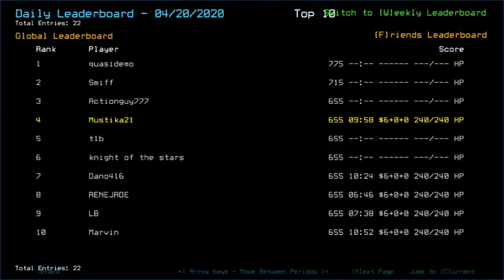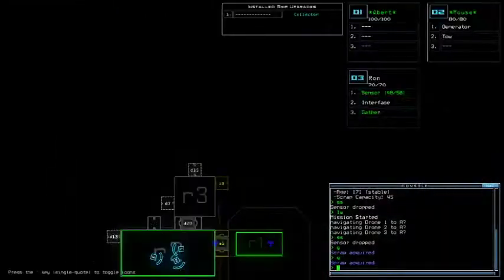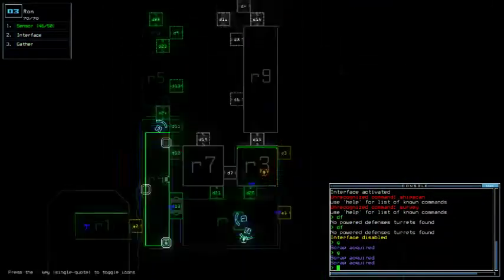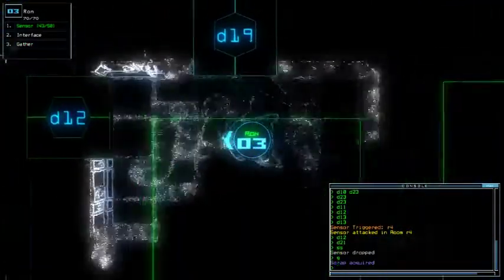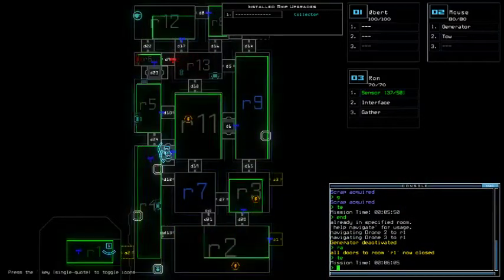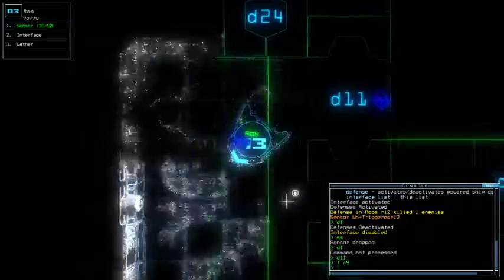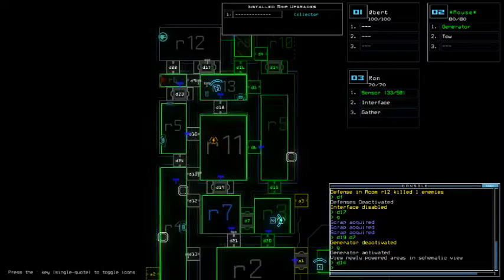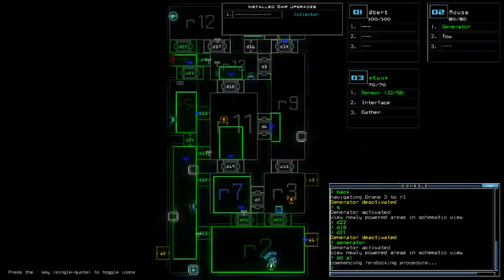Duskers Daily 21 Apr 2020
888 hrs later and this game still teaches me to be decisive.